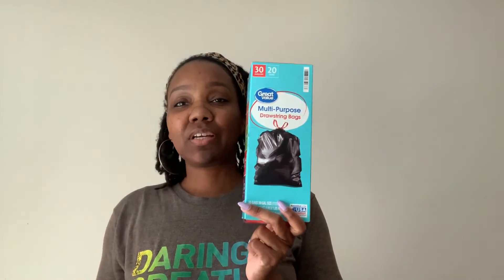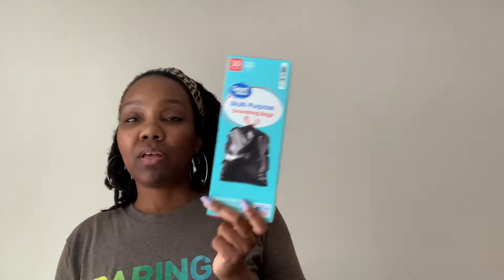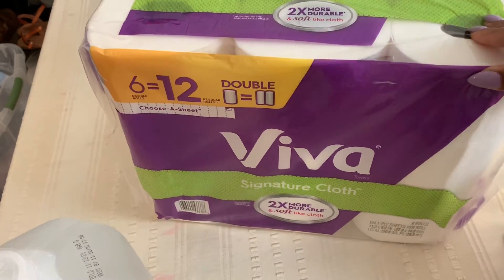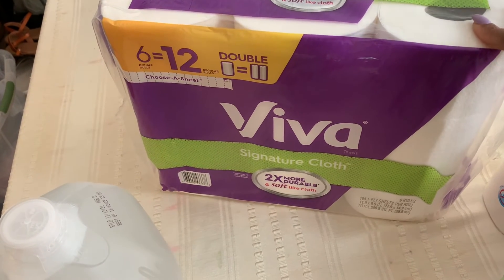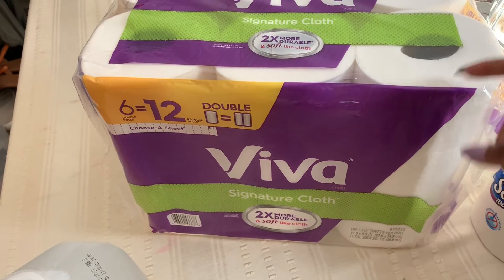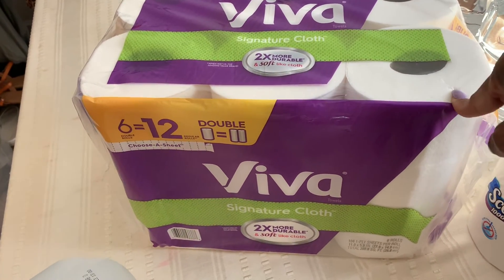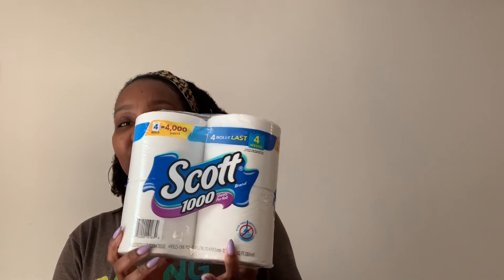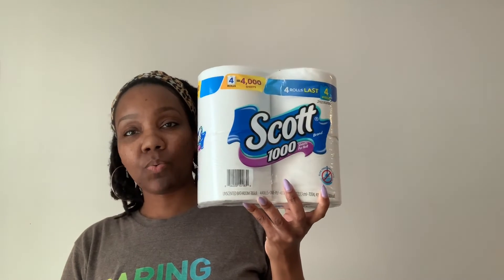MINI WALMART GROCERY HAUL-FEBRUARY 2022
Hey y’all I went to Walmart this morning and instead of a pick-up I went in and got a few things. I decided to make a mini grocery haul video to show y’all what I bought.